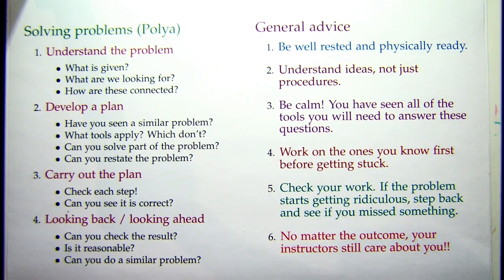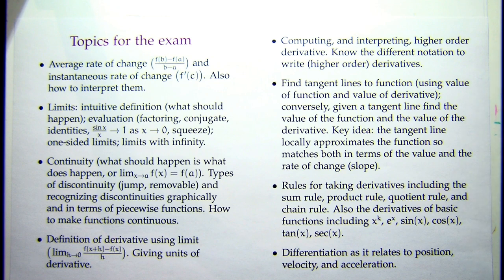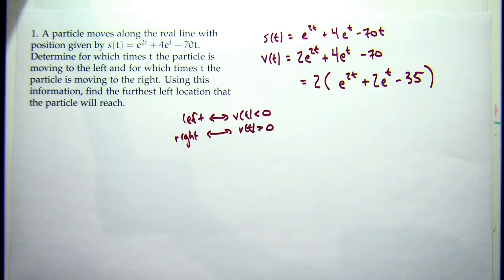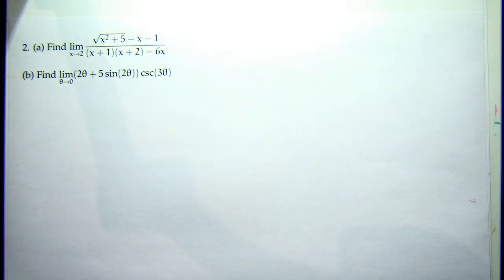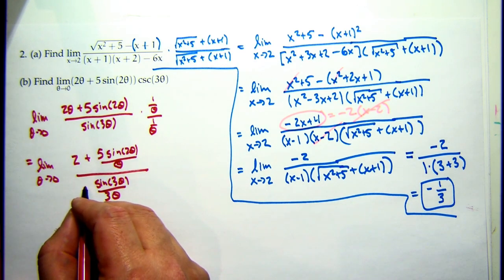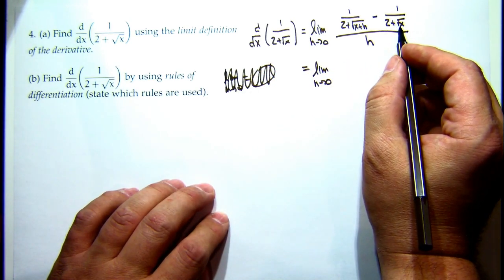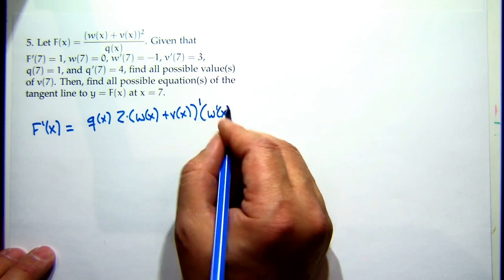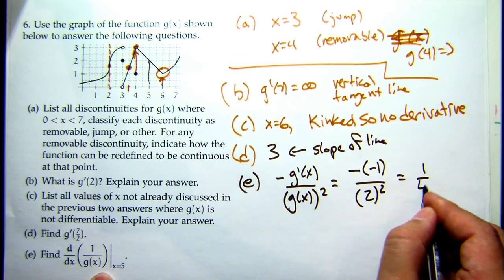Calculus 1, Basics of differentiation exam review (Fall 2018)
0:00 Problem solving
5:30 General advice
10:15 Topics of exam
16:28 1 - Motion
24:17 2 - Limits
31:52 3 - Chain rule and reading functions from tables
36:17 4 - Limit definition of a derivative
43:03 5 - Rules for derivatives
47:16 6 - Discontinuities of a graph; derivatives from graphs